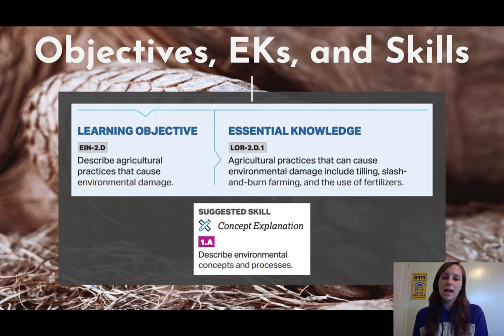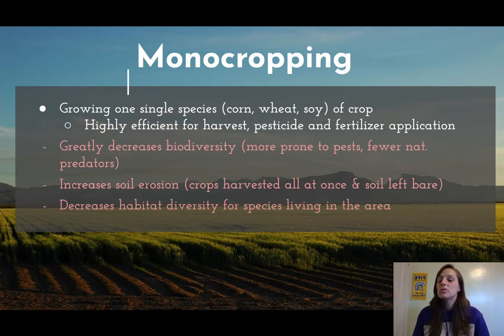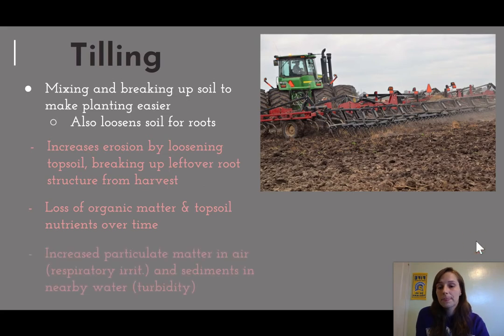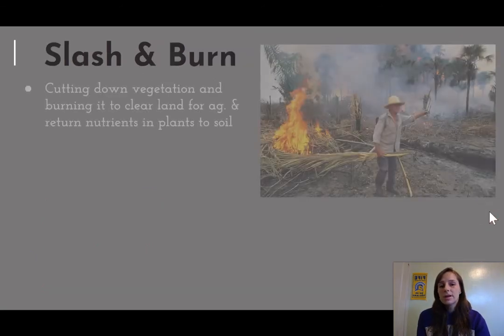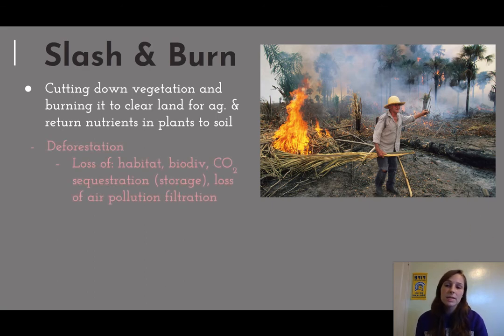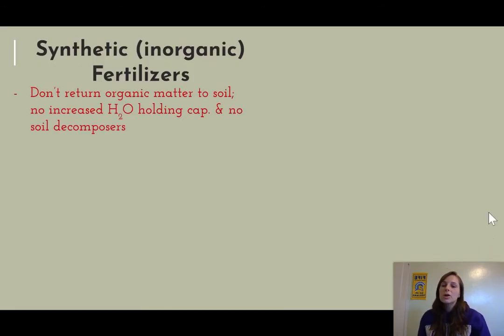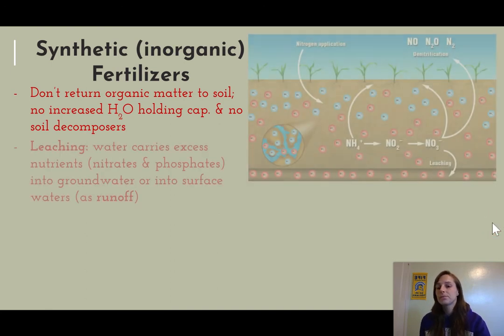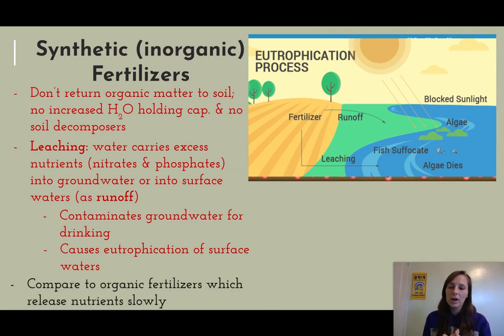5.4 Notes - Impact of Agricultural Practices